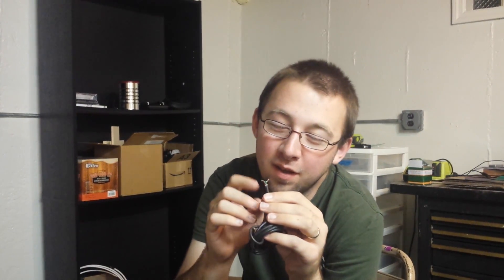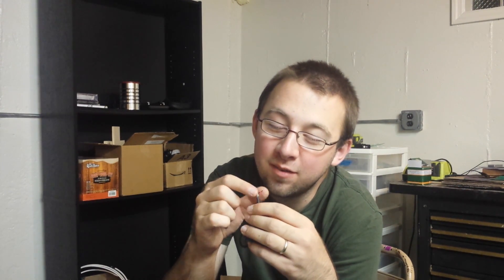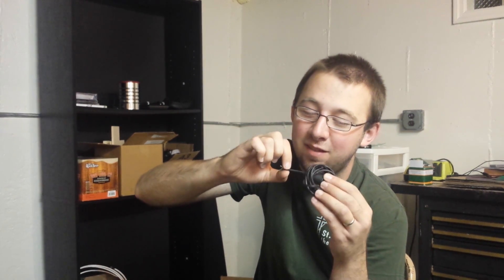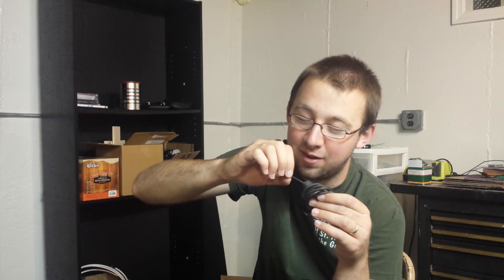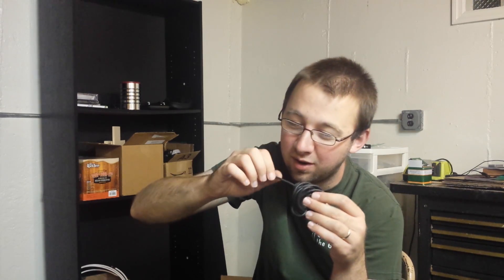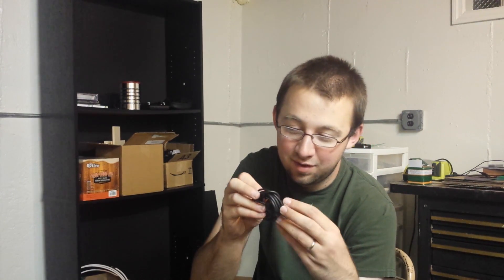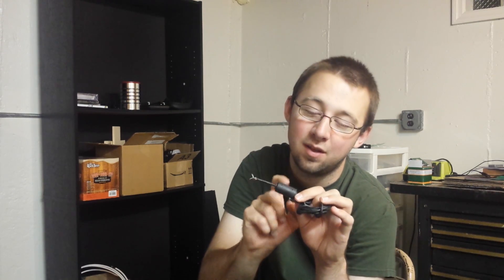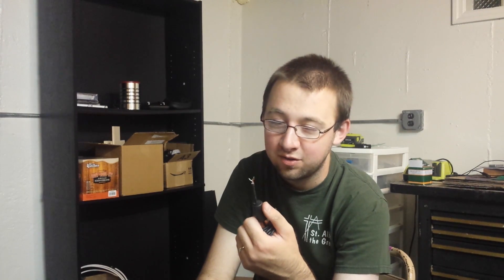2016-07-15 Vivitar Pencam and USB power surge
Interestingly enough, in the TV series Alias, I noticed that Syd (the main character) at one point holds up the EXACT MODEL of camera we had when she takes pictures of whatever she's supposed to get pictures of, and there's even a scene where she holds it up backwards--as in, she's taking a picture of her eye. I thought that was particularly precious, laughed pretty hard when I caught that. Here's the screenshot

EDIT: Huh, I guess it was an Aiptek Pencam. Lol